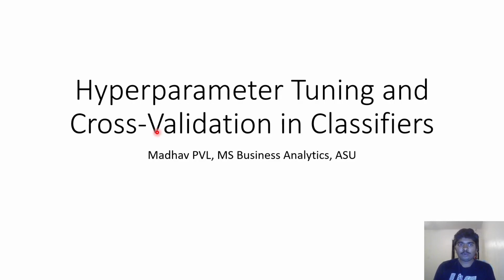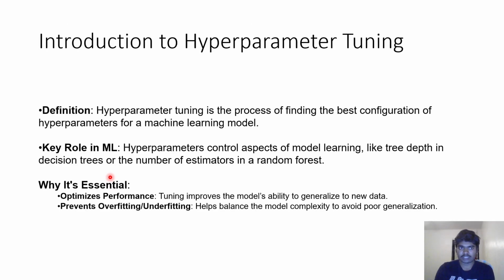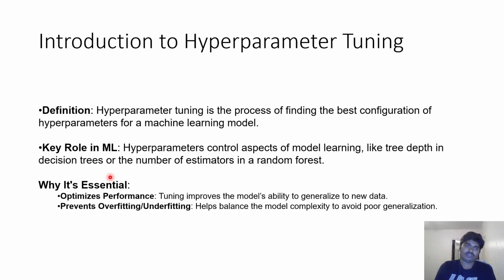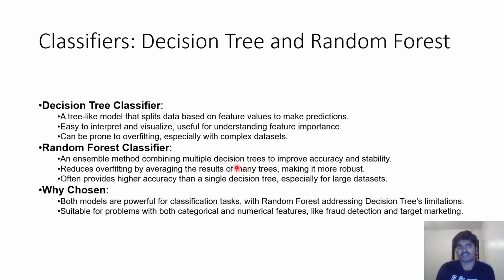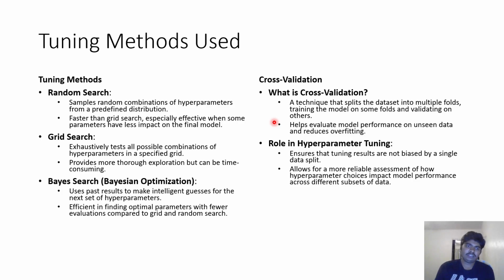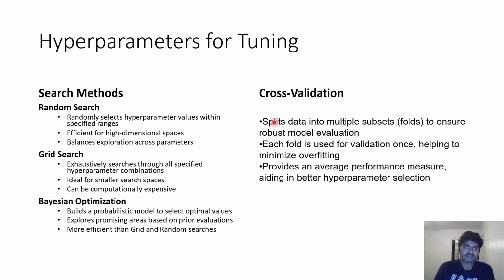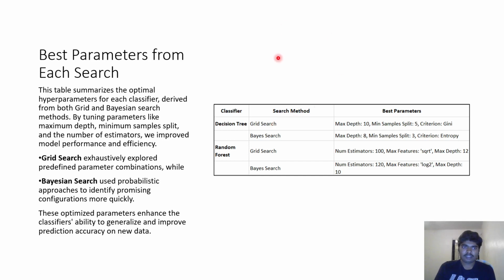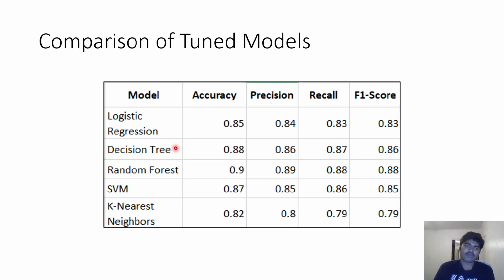Optimizing Classifier Performance: Hyperparameter Tuning and Cross-Validation Techniques | Madhav P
Hello, this is Madhav PVL,

I am a student at Arizona State University, pursuing a Master's in Business Analytics. I’m uploading these videos not just for study purposes but also to test and showcase the skills I’ve learned throughout my academic journey.

Feel free to drop any doubts or queries in the comment section, and I’ll be happy to assist. Let’s keep things positive—spread love, not hate.